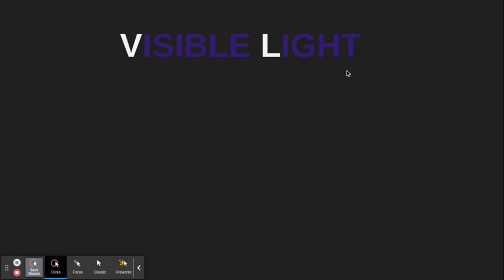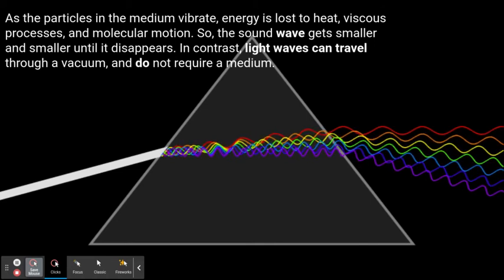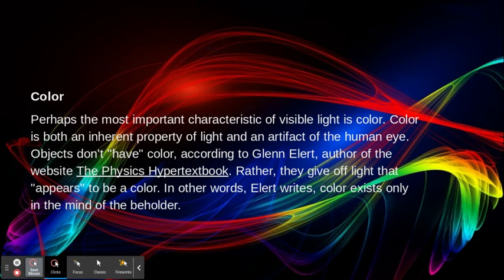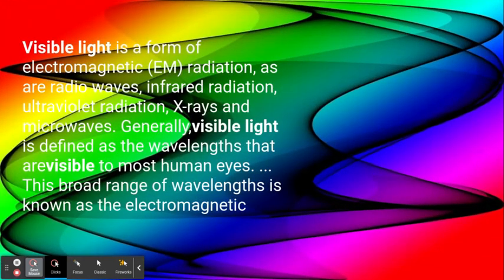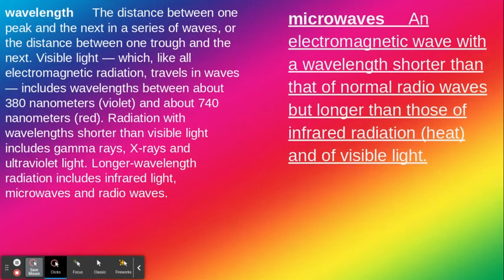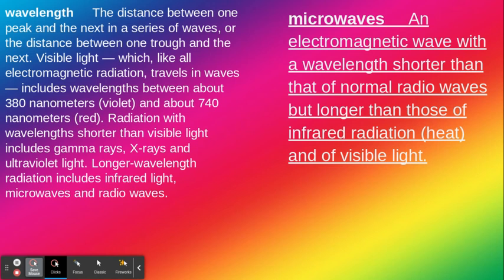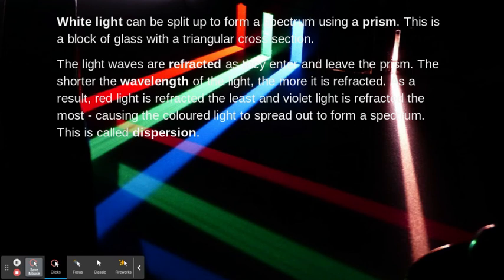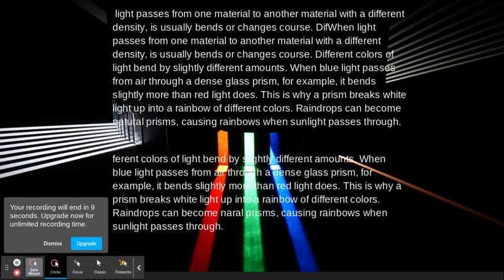Untitled Jan 24, 2022 12 52 PM